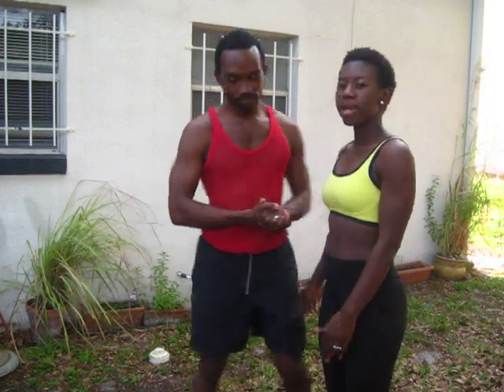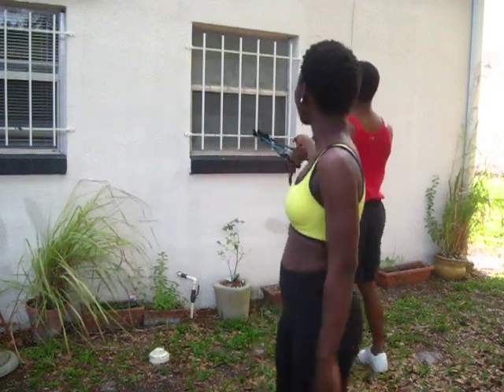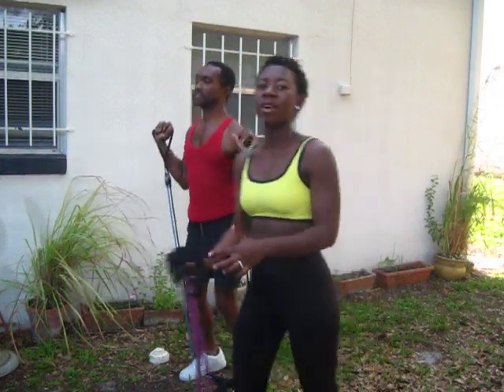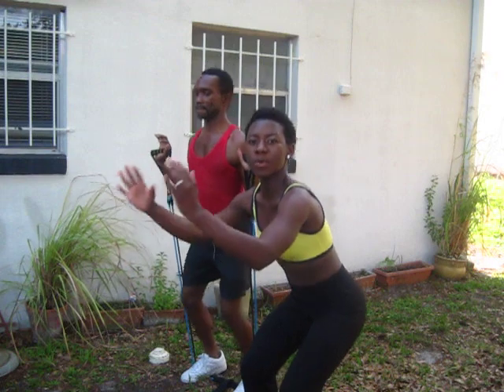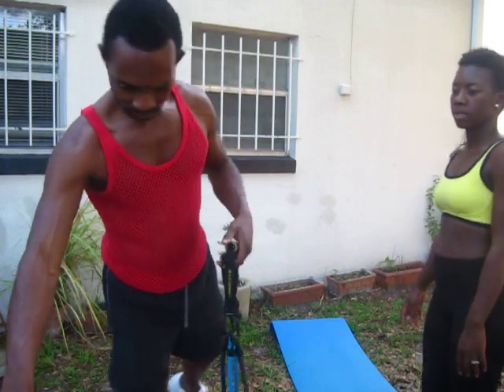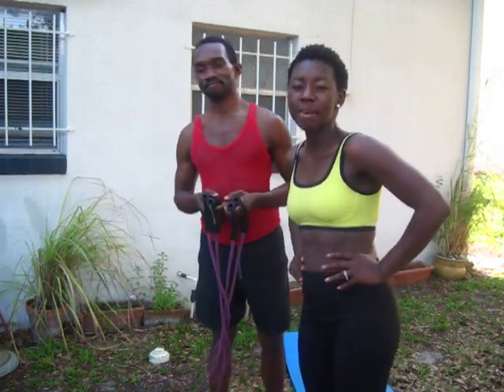How To Achieve Total-Body Toning & Definition By Using Resistance Tube Bands.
This video consists of a variety of exercises: Chess Press, Reverse Fly, Biceps Curl, Overhead Extensions, Squats, Push-Ups, Sit-Ups and many more.

P.S.
Watch for the blooper when one of the Resistance Tube Bands decided it was done being used.lol